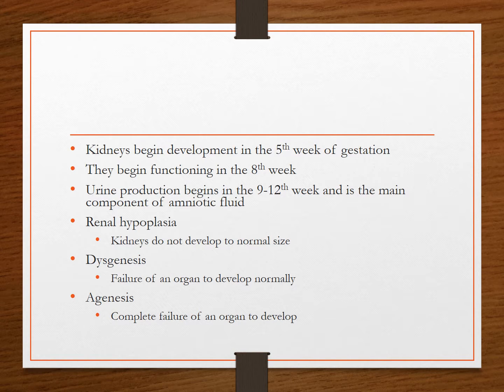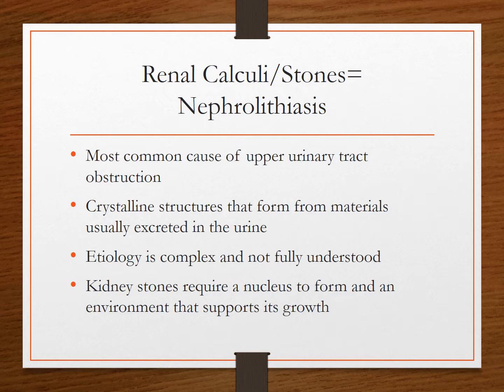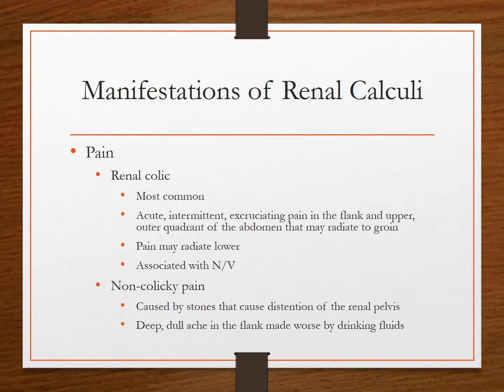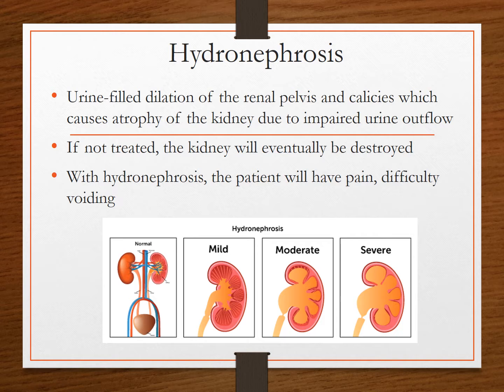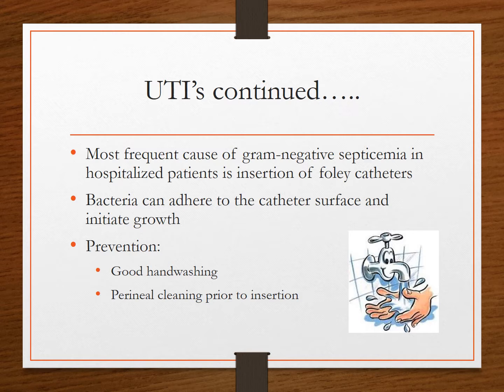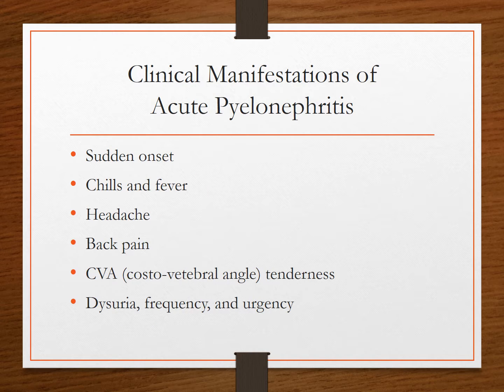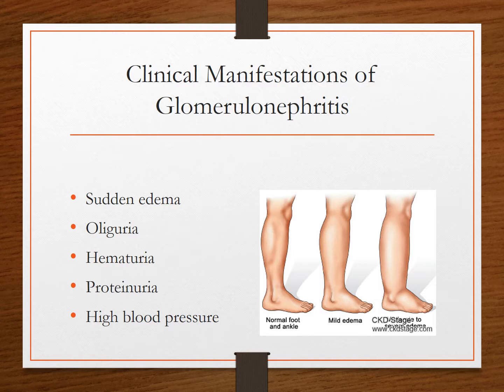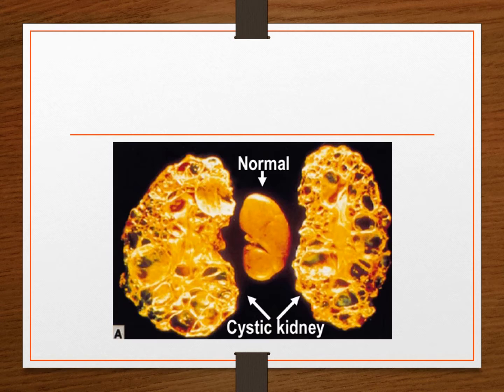Kidney Disorders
Description